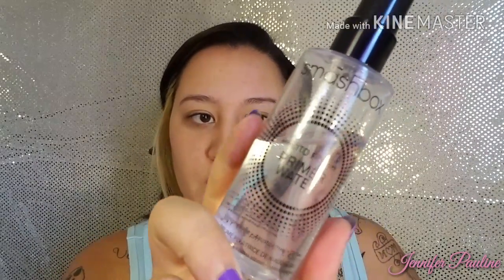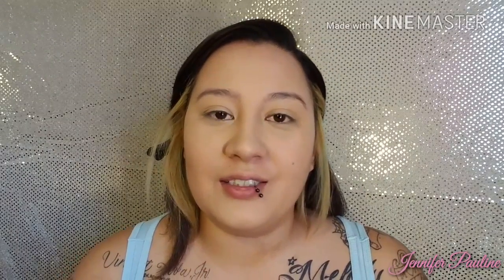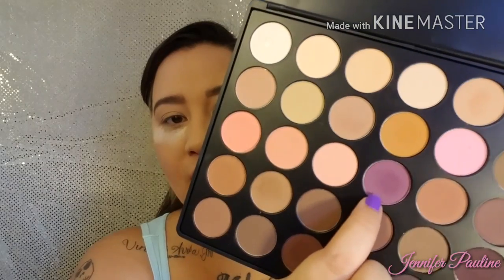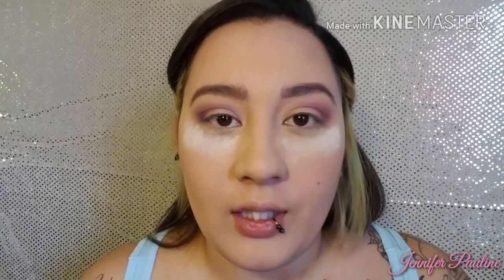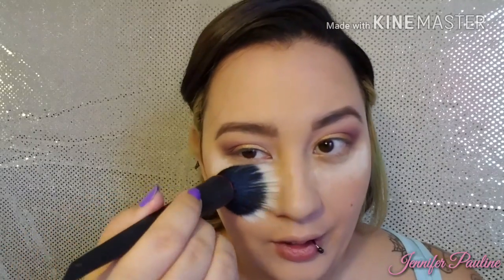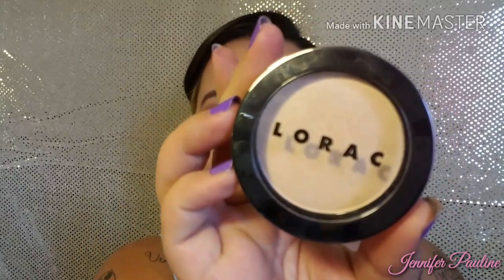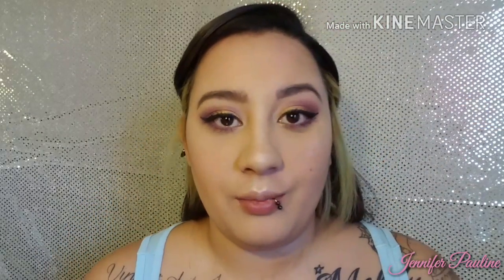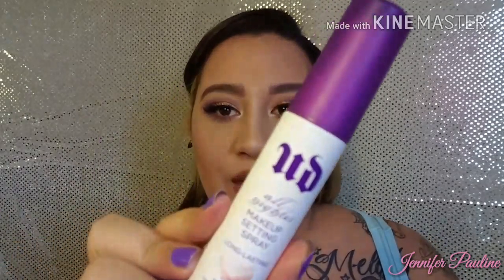PURPLE W/POP OF GOLD /Lady Jennifer Pauline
Okie beauties! Today's video is a fun purple with a pop of gold on the lid. Super fun and easy to achieve. Much love beauties!

*SOCIAL MEDIA*
jenn-aholic

*PRODUCTS USED*
Nyx Lip Lingerie in Exotic & Satin Ribbon
ELF Expert Liquid Liner
Ardell Demi Wispies
Nyx Ultra Pearl Mania in Oro
Nyx Lip Liner in Peekaboo Neutral
Rimmel Scandaleyes Precision Micro Eyeliner
L'Oreal Voluminous Superstar Waterproof Mascara
Nyx HD Concealer in Glow
LA Girl Pro Concealer in Creamy Beige
Maybelline Masterprime Eyeshadow Base
Maybelline Fit Me Dewy+Smooth Foundation in 130 Buff Beige
Lorac Illuminating Highlighter in Starlight
Hard Candy Glow All The Way Blush in Honeymoon
ELF Sheer Setting Powder
MUG Eyeshadows in Curfew & Shimma Shimma

*BRUSHES USED*
Morphe M310 Fan Brush
Morphe E28
Morphe M330
Morphe M322
Morphe G24
ELF Eyeshadow Brush
WetnWild All Over Shadow Brush
Real Techniques Foundation Brush
ELF Blending Eye Brush
ELF Powder Eye Brush
WetnWild Blush Brush

Dodo Lashes: colorful_disaster